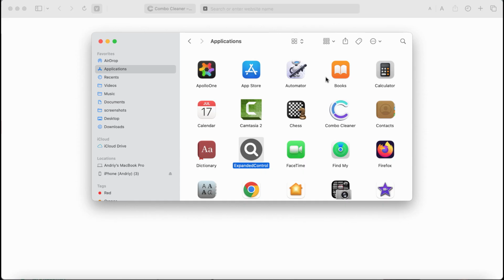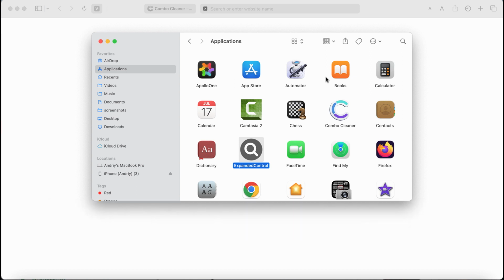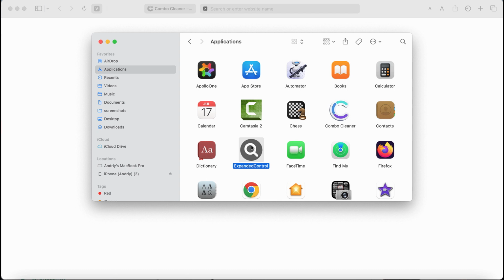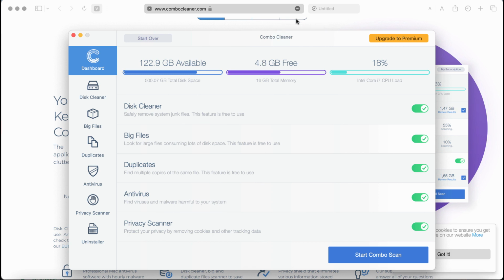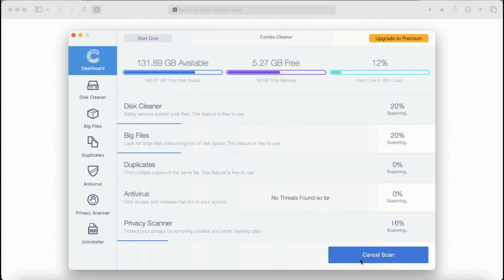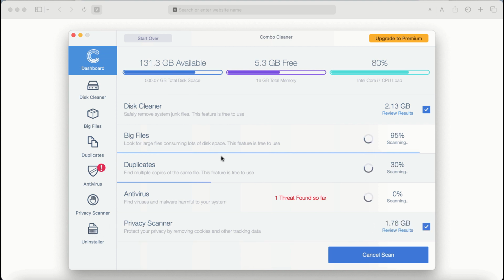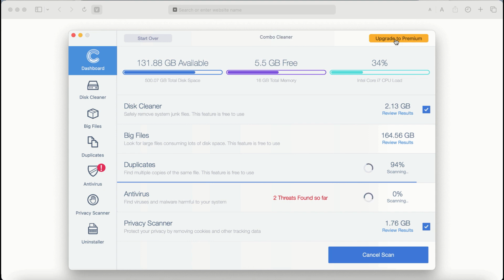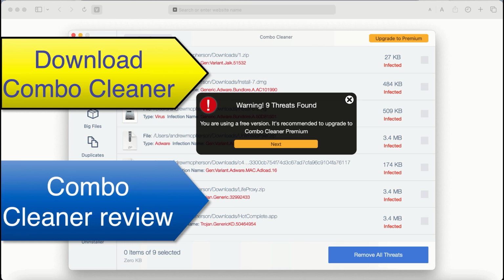ExpandedControl adware on Mac - how to remove it?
ExpandedControl stands for a new adware. It is from the AdLoad family. This adware, once installed, starts to display many annoying ads while you surf the web. Do not ever tolerate it! Remove it with Combo Cleaner Antivirus via the official
Optionally, consider following the manual tips set forth in the video tutorial.

More information about this threat can be found in this detailed guide